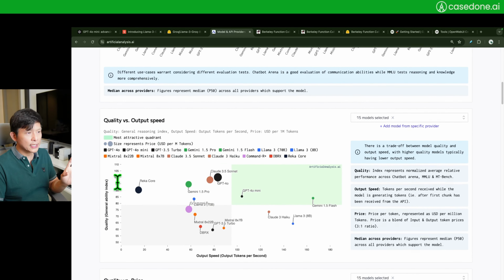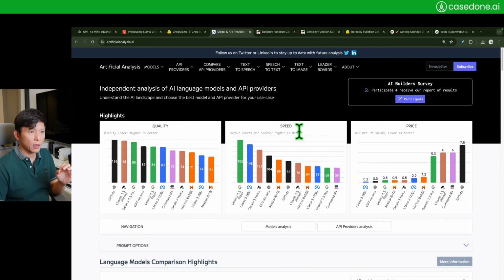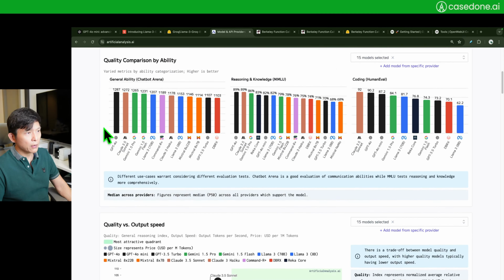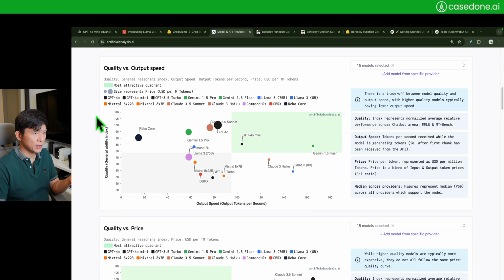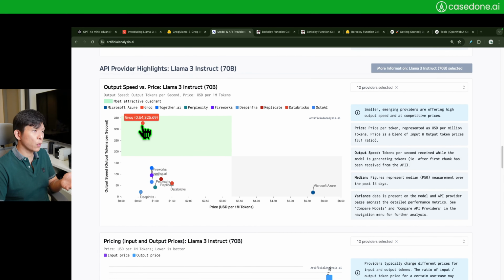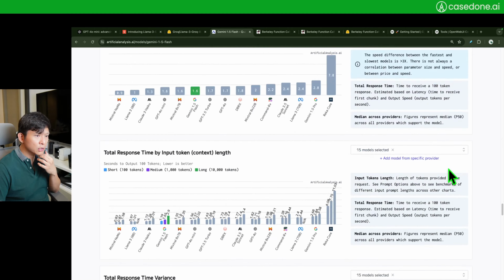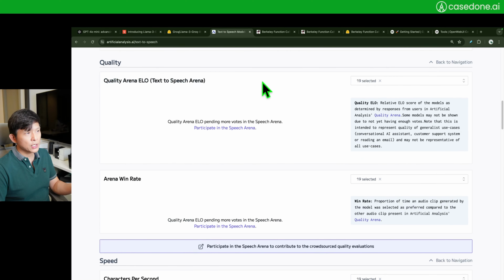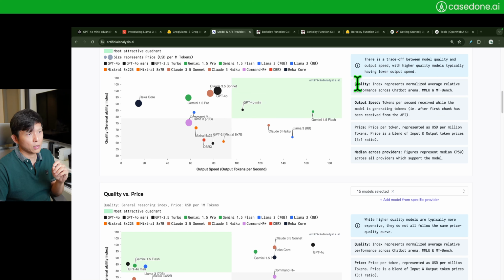Compare LLMs with Artificial Analysis-Performance, Cost, Speed, & more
Discover how to independently analyze and compare AI models using Artificial Analysis. Learn about quality, speed, price trade-offs, and more!

⭐️What You'll Learn:
- Introduction to visual Artificial Analysis tool
- Ranking and comparison based on quality, speed, and price
- Detailed evaluations and trade-offs of AI models
- Specific comparisons using benchmarks like MMLU, human eval, and chatbot arena
- Two-dimensional comparisons: quality vs. speed, price vs. quality
- Service provider comparisons on speed and price
- Model specifics: quality, price, speed, latency, and context window
- Additional features like text-to-speech and text-to-image models

🎬Quick navigation:
00:24 Introduction to Artificial Analysis, single aspect comparison (quality, price, speed)
04:09 Two-dimensional comparisons (e.g. quality-speed, quality-price) to see optimal region
09:15 Look at specific models
12:30 Other models, like text-to-speech and text-to-image models